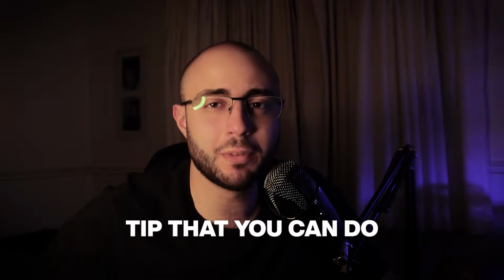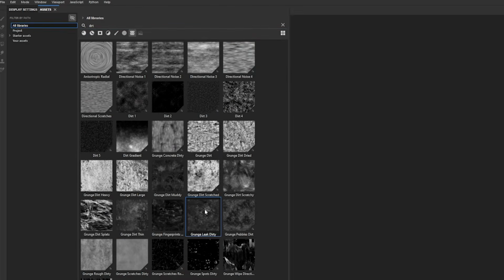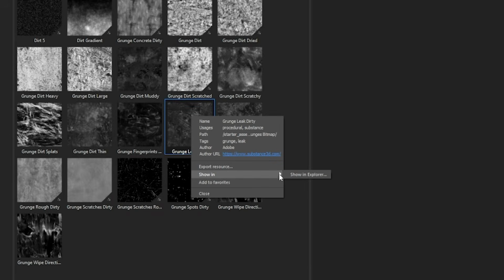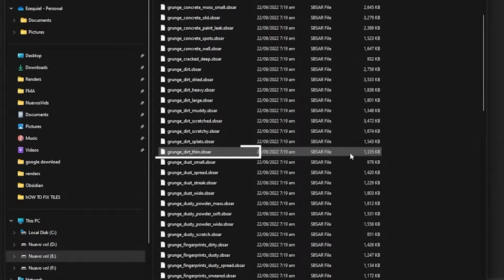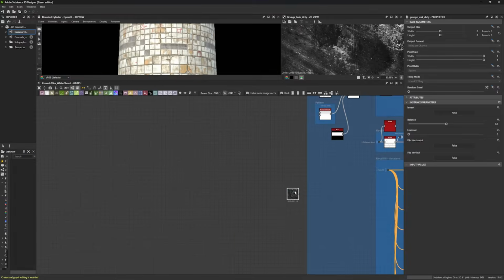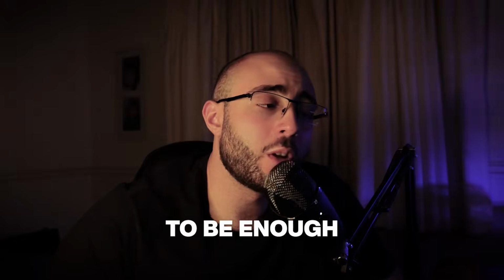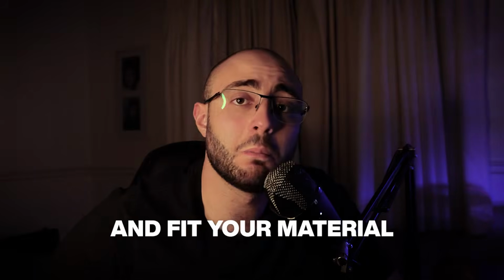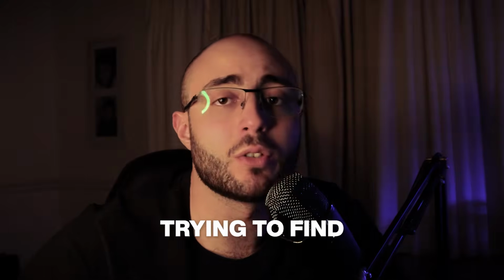Build Better Tiles Materials in Substance Designer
Tile Materials are super simple, but there is a way you can make them more interesting.

Let me show you how I figure out how to make one of my students' work more valuable with some small changes.

What You’ll Learn:
✅Breaking Patterns
✅Breaking Color
✅Breaking Repetition
✅Adding Story

(00:00) - Intro
(00:24) - Breaking Patterns
(02:35) - Breaking Shapes
(04:04) - Breaking Color
(07:22) - Roughness Contrast
(09:20) - Surprise Reveal!

  🎖️ At 20: I started self-teaching to get into the Game Art Industry as a Material Artist

  🎖️ At 24: I grew my community connecting more than 1.6K  Material Artists. Started a new position at Scans Matter.

💥Future Material Artists is focused on teaching what professionals know to students so they can become the future Material Artists of the Game Art Industry.